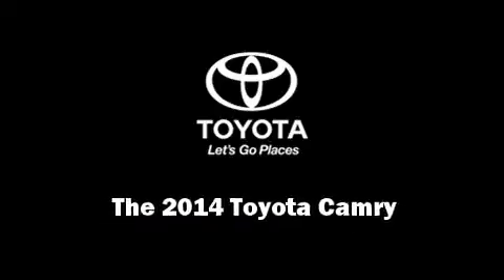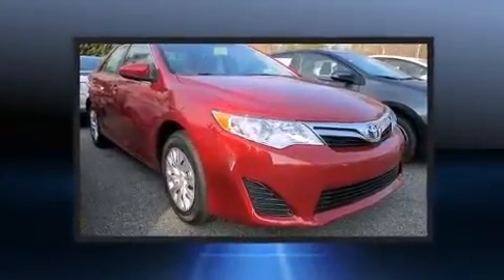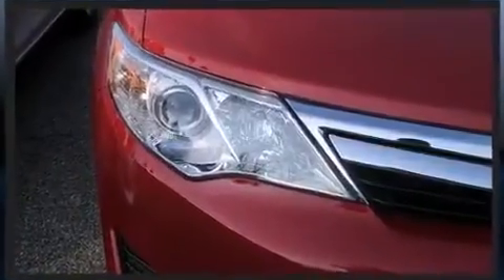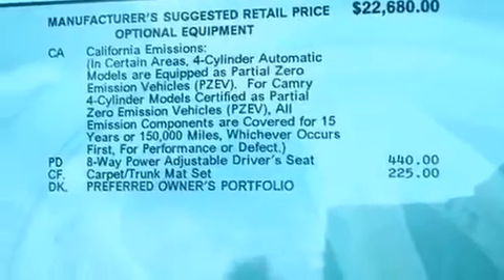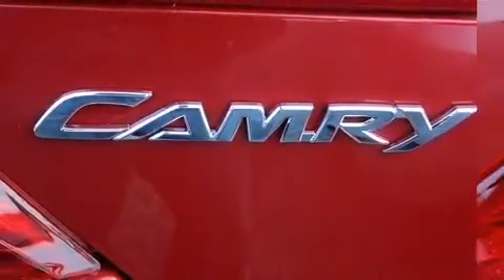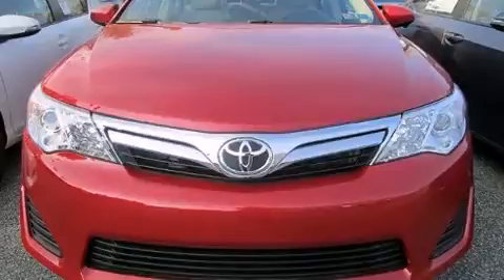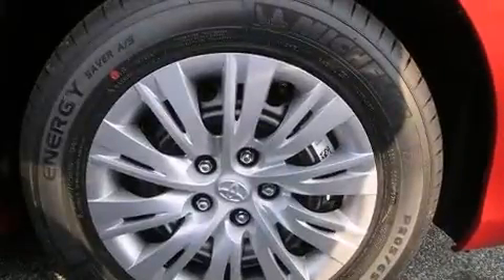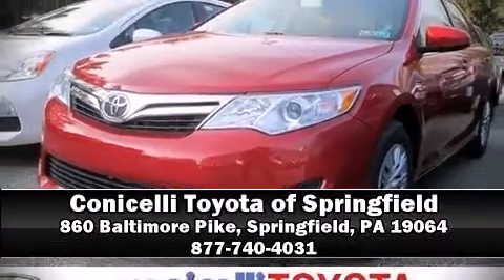2014 Toyota Camry LE in Springfield, PA 19064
Introducing the 2014 Toyota Camry. This 4 door, 5 passenger sedan offers the latest in technological innovation and style. It features an automatic transmission, front-wheel drive, and a 2.5 liter 4 cylinder engine. Toyota prioritized fit and finish as evidenced by: front bucket seats, air conditioning, power door mirrors, power windows, remote keyless entry, cruise control, and more. Premium sound drives 6 speakers, providing you and your passengers a sensational audio experience. Toyota ensures the safety and security of its passengers with equipment such as: head curtain airbags, front and rear SIDE impact airbags, traction control, brake assist, a panic alarm, and 4 wheel disc brakes with ABS. This car was designed with safety in mind, allowing you to drive with even greater assurance. Our knowledgeable sales staff is available to answer any questions that you might have. They'll work with you to find the right vehicle at a price you can afford. We are here to help you.